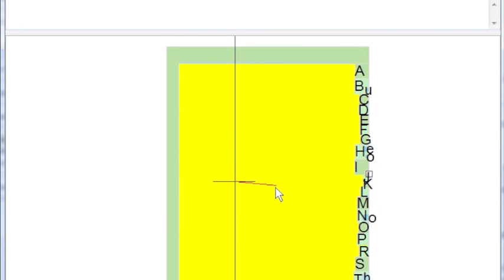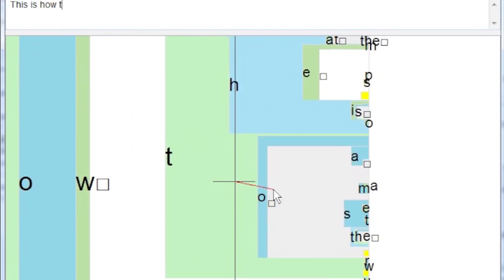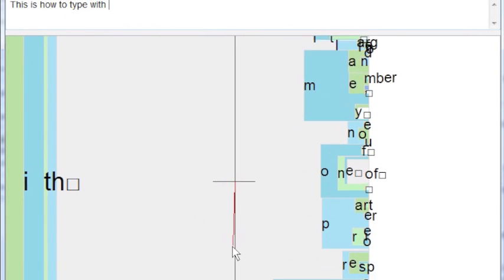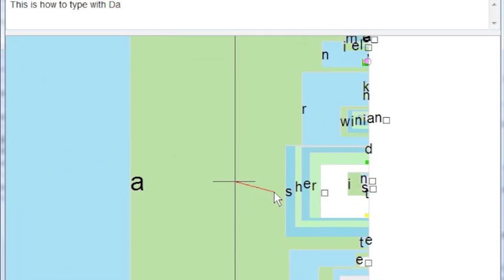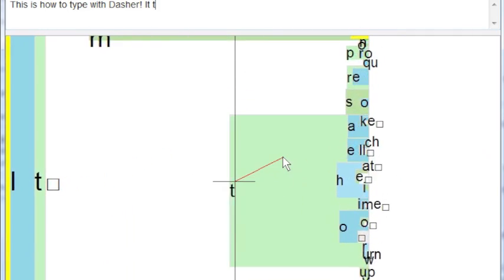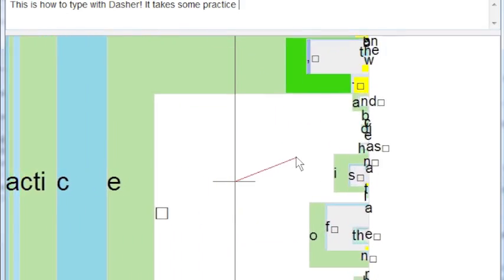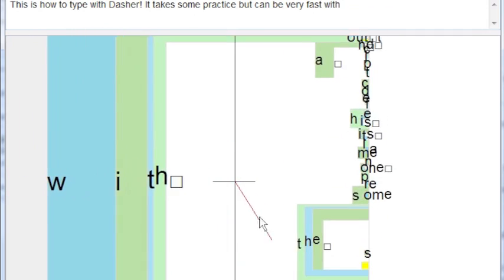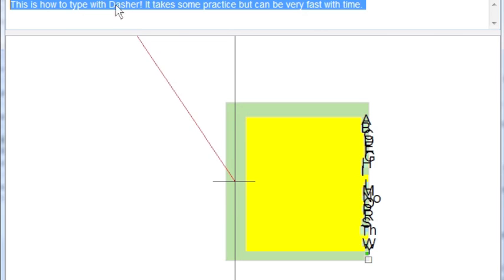Demonstration of Typing with Dasher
Quick demo of how to type a sentence using Dasher.